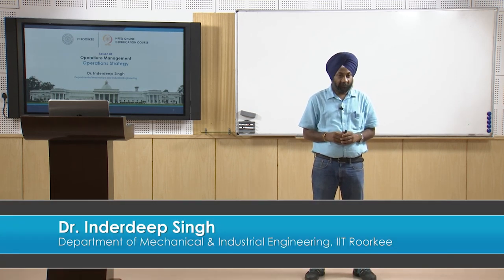Lecture 05 Operations Strategy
The Role of Operations Strategy
Business/Functional Strategy
Operations Strategy